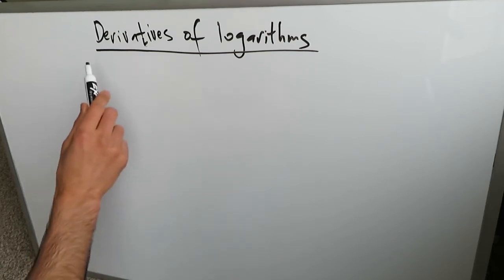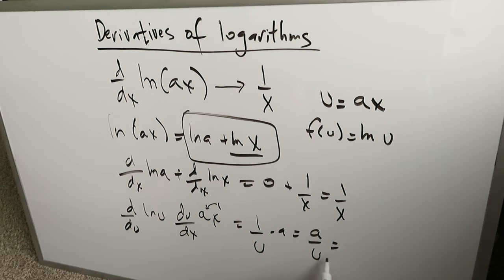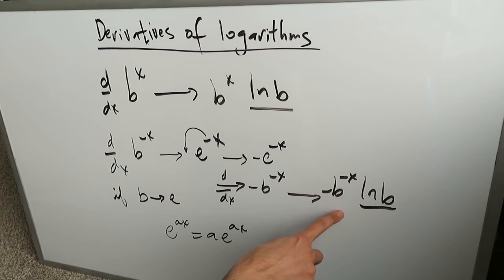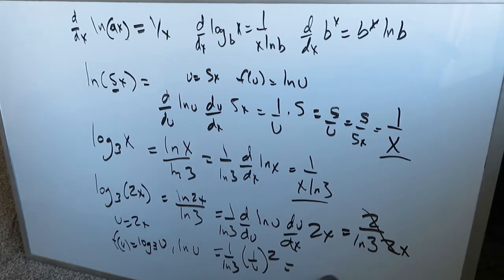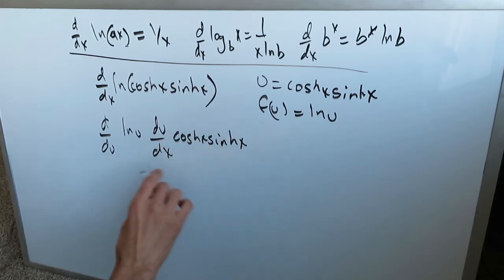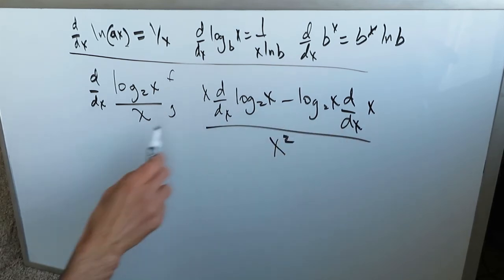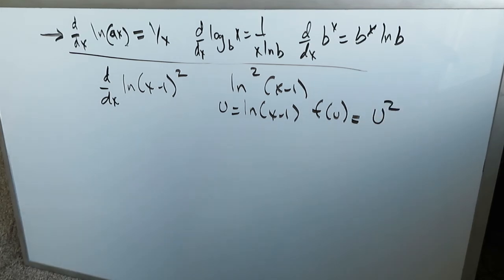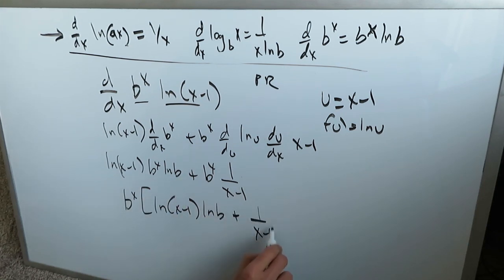Derivatives of Logarithms (d/dx)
Learn Derivatives of Logarithms.